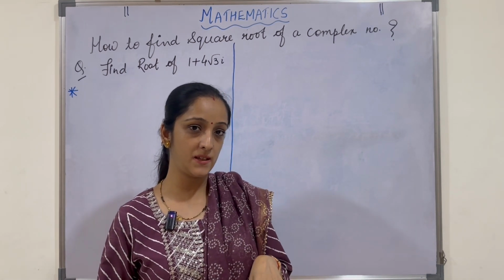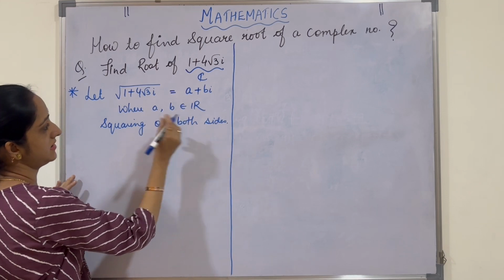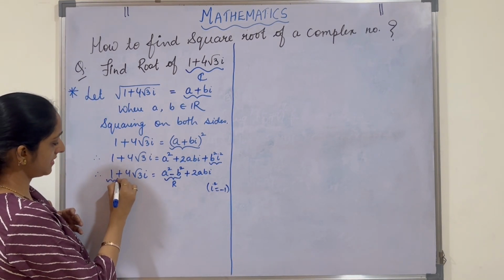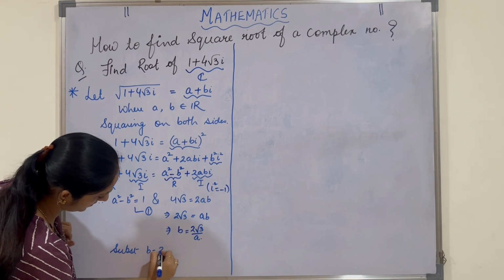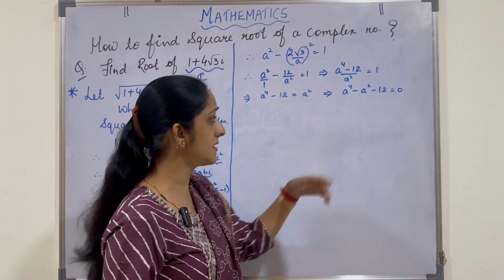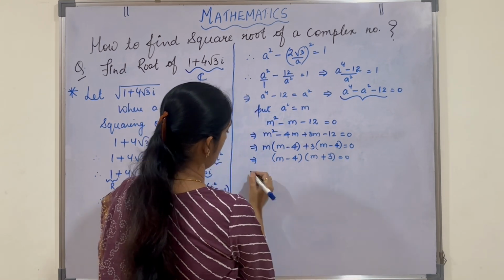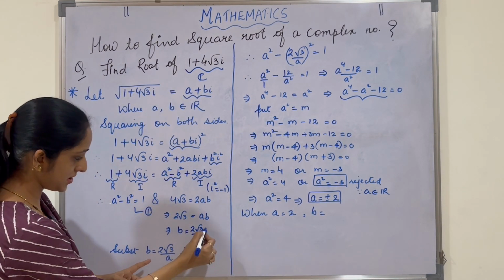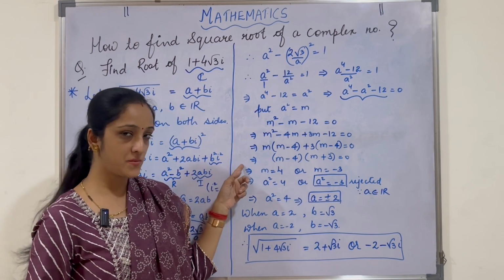Square Root of a Complex Number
How to find Square Root of a Complex Number maths mathematics complexnumbers 11th and 12th Standard